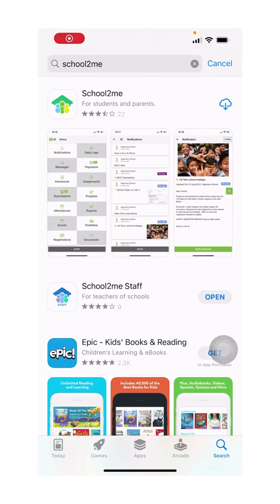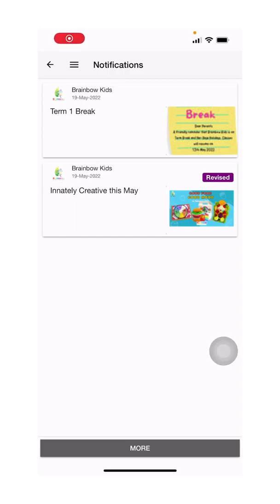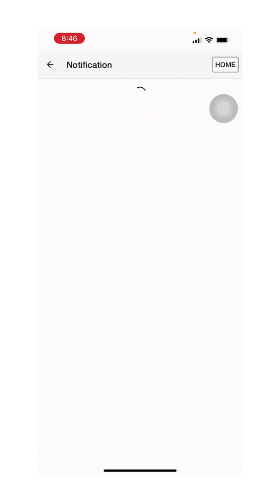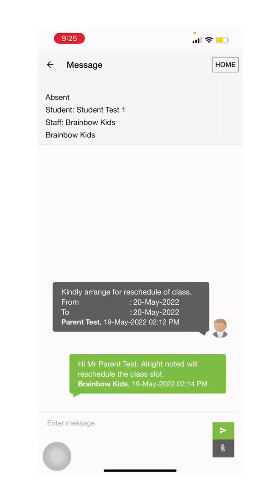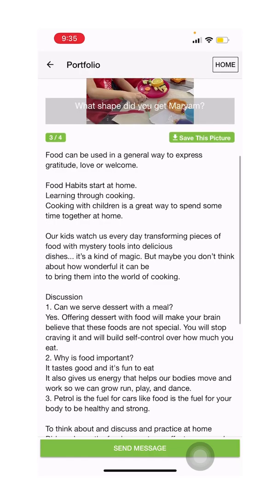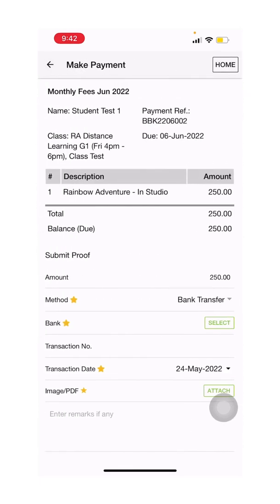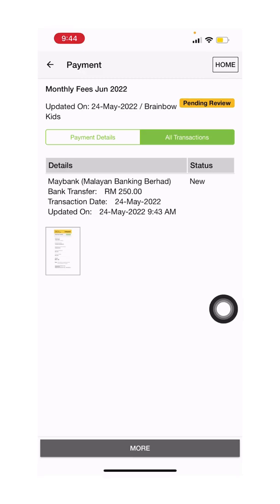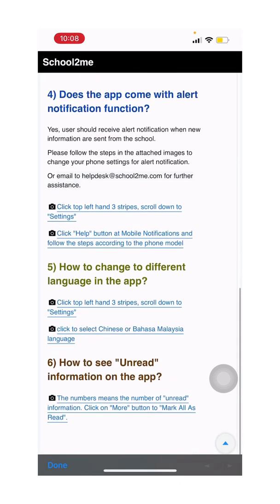How to Setup and Use School2Me App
Parents and Guardians of Students of Brainbow Kids are required to download School2Me App for Communication, Payment and Class Scheduling purposes.
Kindly follow the steps and guide attached.